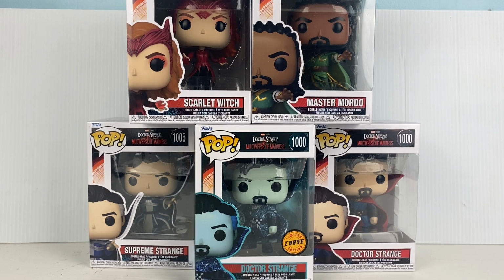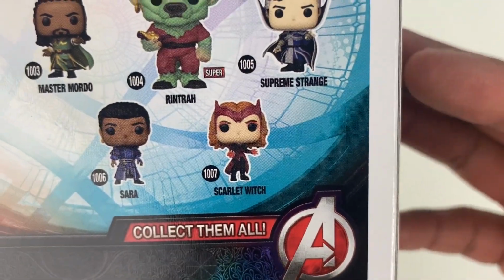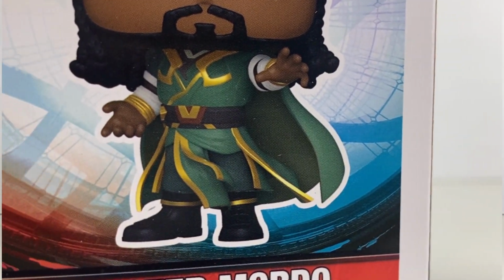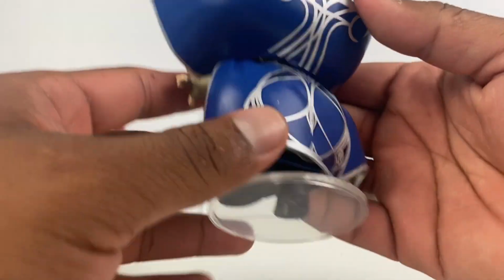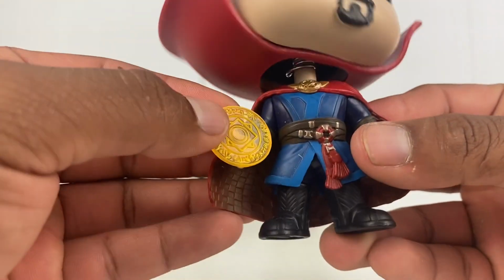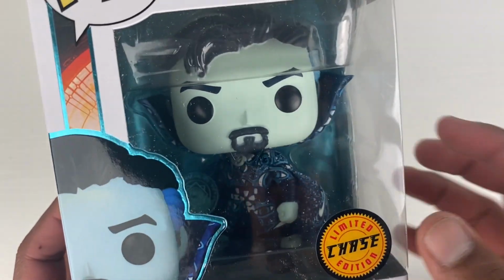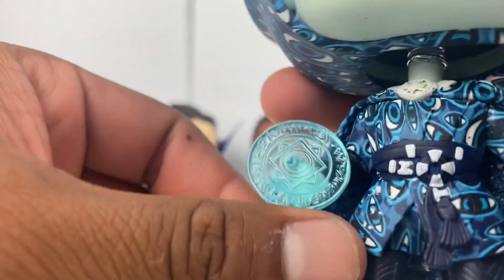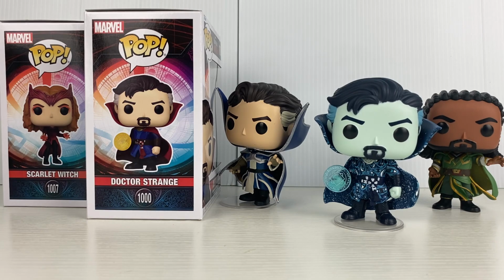Dr. Strange in the Multiverse of Madness Funko Pop Unboxing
Who are you in this vast Multiverse?

Get Your Doctor Strange in the Multiverse of Madness Funko Pops Here

AMAZON
-Doctor Strange (Styles May Vary)
-Scarlet Witch
-Supreme Strange
-Master Mordo